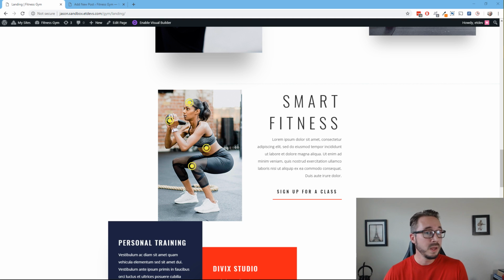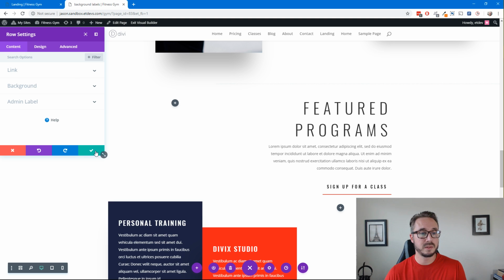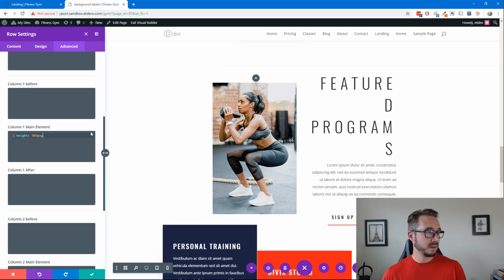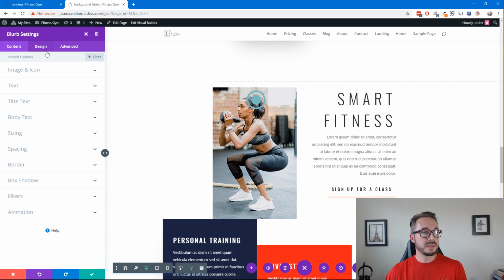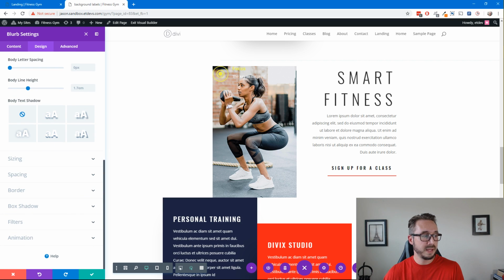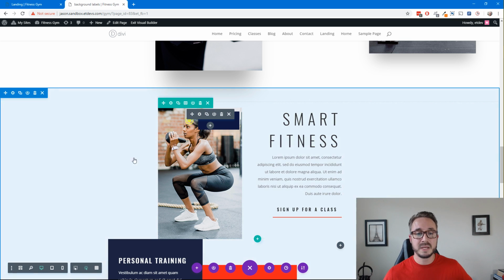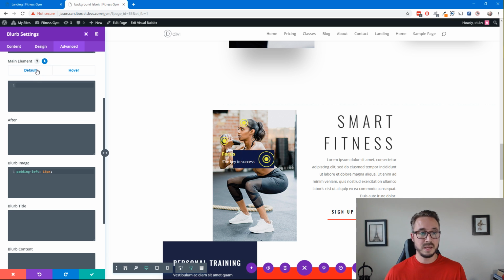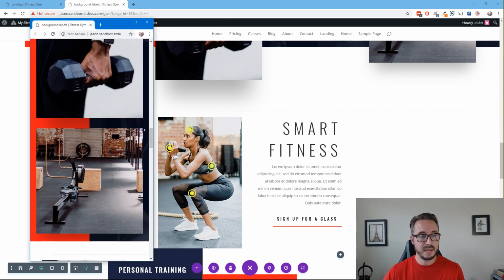How to Label a Background Image with Engaging Tooltips in Divi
Adding tooltips to label a background image is a creative way to engage visitors with valuable information about your product or service. The basic idea is to position icons (or text) at specific locations on the image (like a google map with pinpoints). And if you take advantage of Divi’s hover effects, you can reveal additional text when hovering over an icon to create engaging tooltips.

In this tutorial, I’m going to show you how to label a background image with blurbs that will serve as informative tooltips about your product. To do this I’ll be using the Fitness Gym Landing page to label a background image with information about quality fitness.